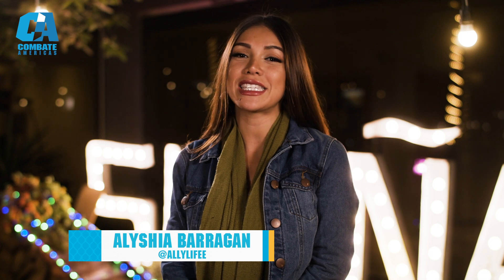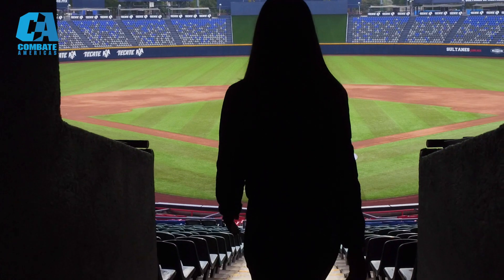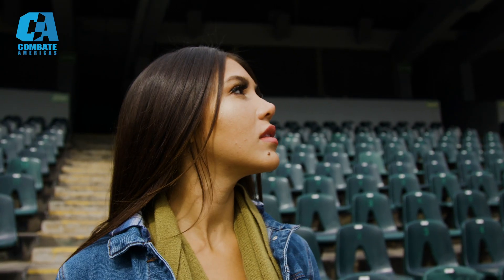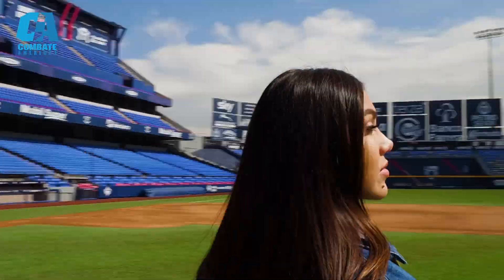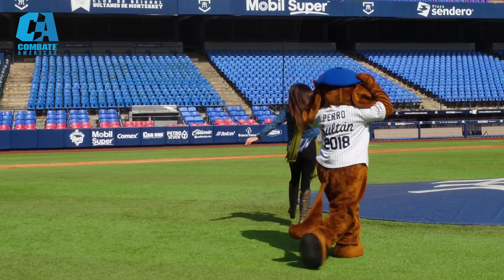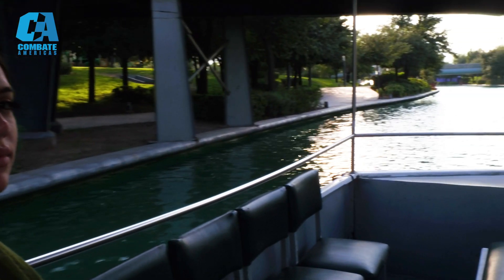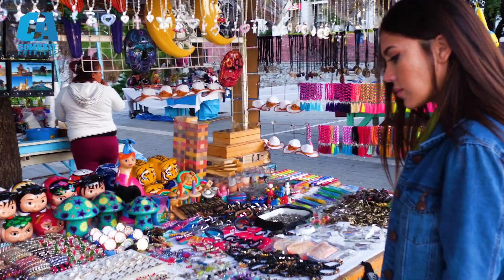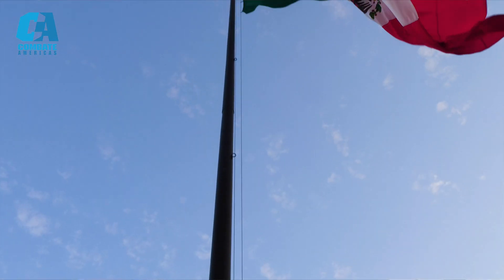La Jaula Girls: Monterrey City Tour 2019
During fight week, our La Jaula girl, Ally takes us on a tour of Monterrey, Mexico.